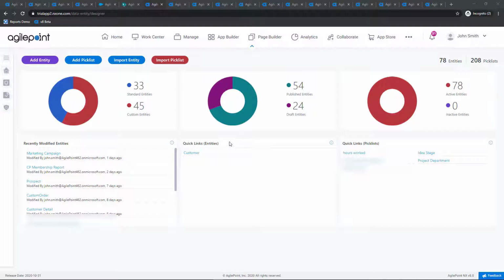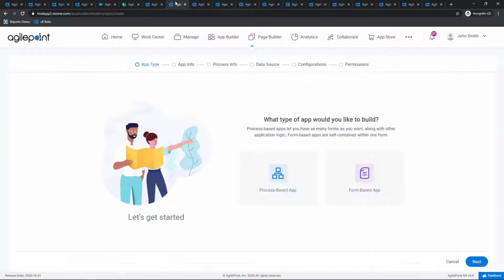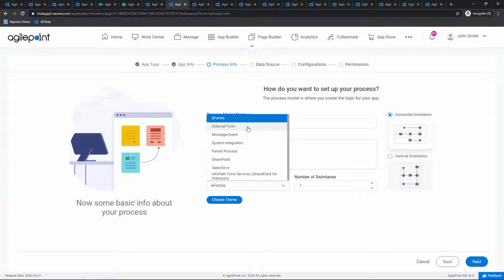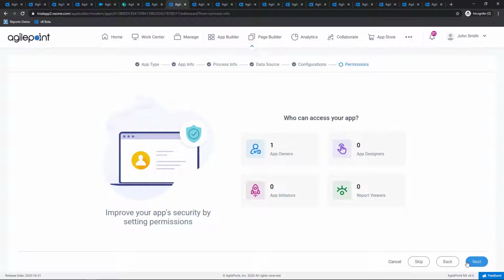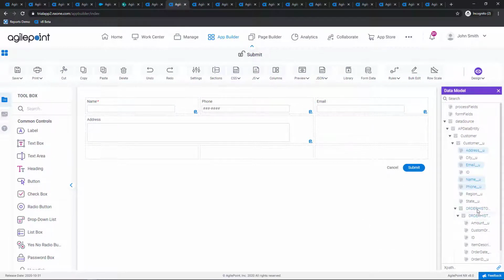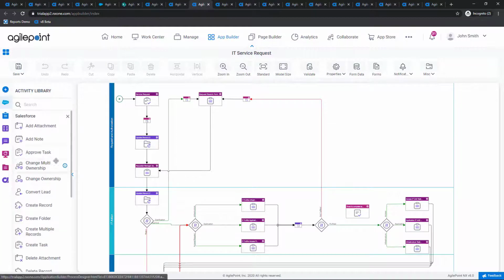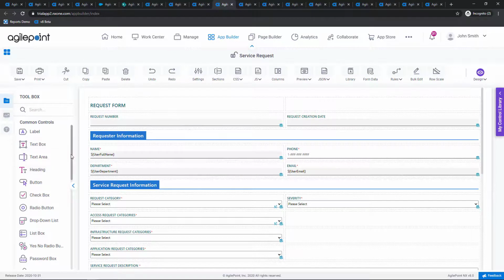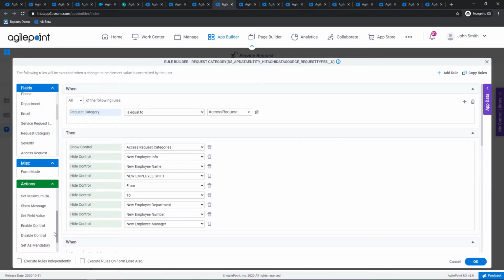Build Apps Introduction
An introduction to AgilePoint's application builder.